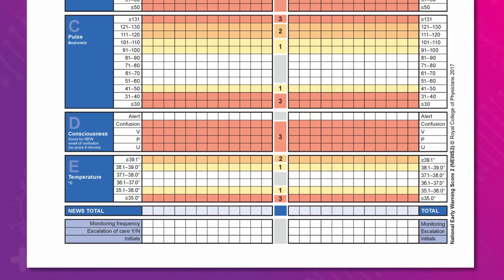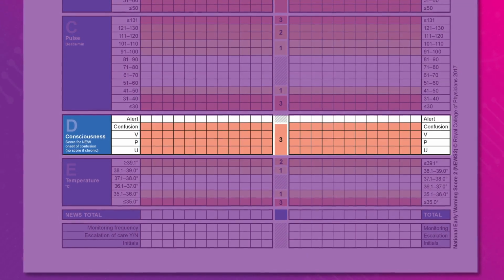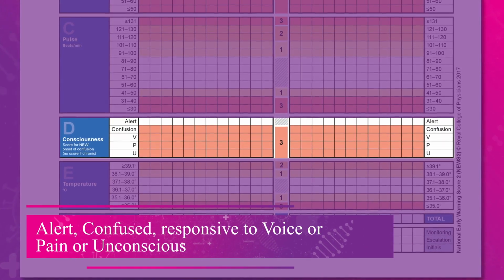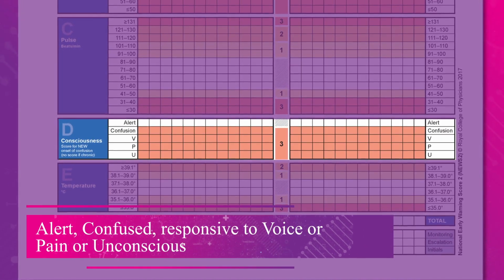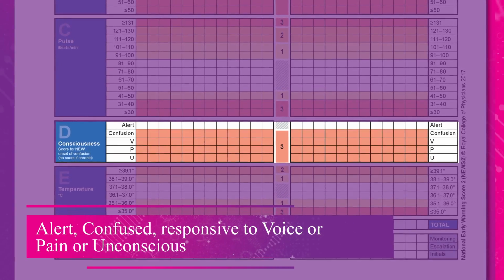Jay Assessment 5 4 Second Edit Draft hb Copy